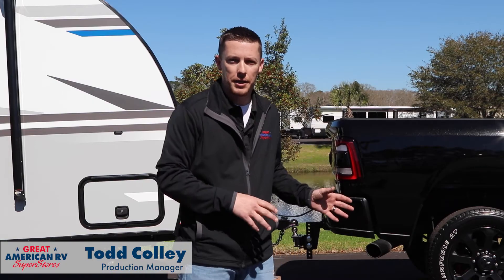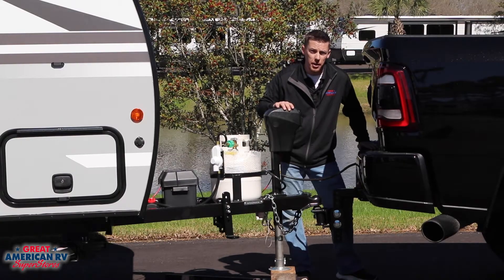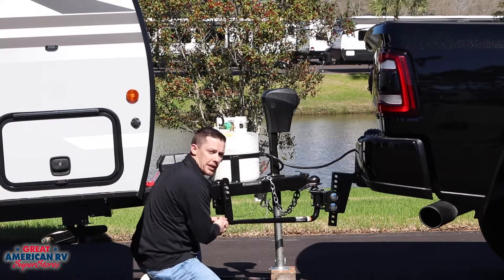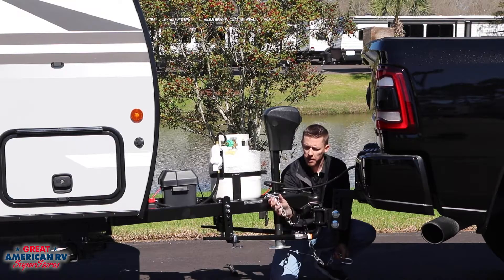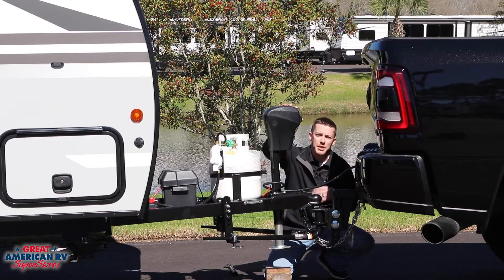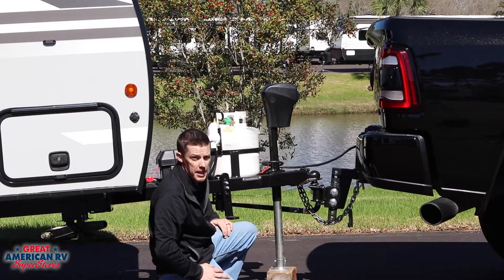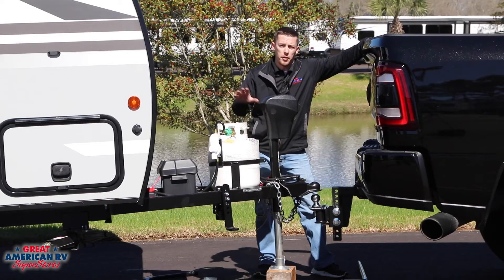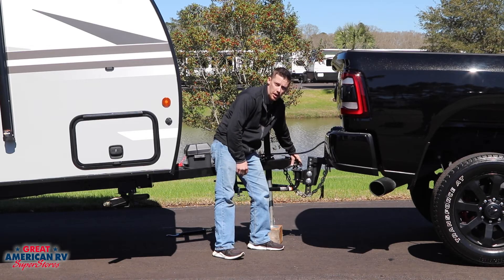How To Safely Hook and Unhook an E2 Weight Distribution RV Trailer Hitch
Todd Colley walks us through how to safely hook and unhook an E2 weight distribution RV trailer hitch.

HOOK
Lower your coupler onto the ball and secure with the latch (0:40)
Extend your jack up (0:50)
Hook up stabilizer bars (1:05)
How to use the snap-up lever tool (1:31)
Install "L" pin (1:47)
Repeat on other side (1:55)
Retract your jack (2:01)
Hook up safety chains and breakaway cable (2:16)
Chock wheels (2:49)

UNHOOK
Insert block and extend jack until weight is off distribution bars (2:59)
Remove "L" pin and check distribution bar for tension (3:18) IMPORTANT SAFETY STEP
Remove distribution bar (3:35)
Repeat on other side (3:44)
Lower coupler onto ball (3:53)
Remove safety chains and breakaway cable (4:00)
Disengage latch (4:11)
Extend jack (4:17)
Disconnect 7-way plug (4:26)

FAQ's
Why does my hitch make a lot of noise? (4:34)
Should I grease my distribution hitch? (5:01)

Great American RV SuperStores is proud to serve customers nationwide with dealerships located along the bustling Gulf South in Hammond, LA, Breaux Bridge, LA, Grand Bay, AL,  Calera, AL and Defuniak Springs, FL.

We proudly represent Thor, Tiffin, Vanleigh RV, Grand Design, Heartland, Jayco, Keystone, Dutchmen, Fleetwood, Entegra, Airstream, Venture RV, American Coach, and many more top RV Manufacturer brands.